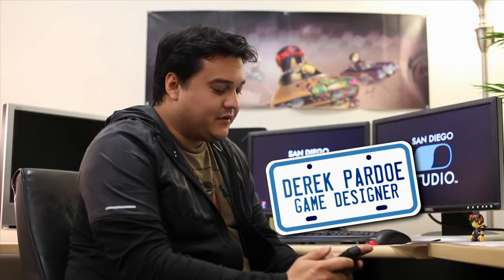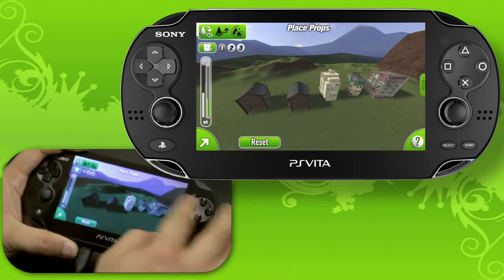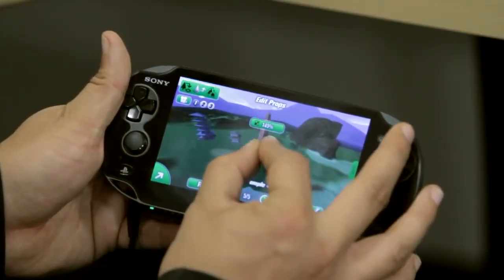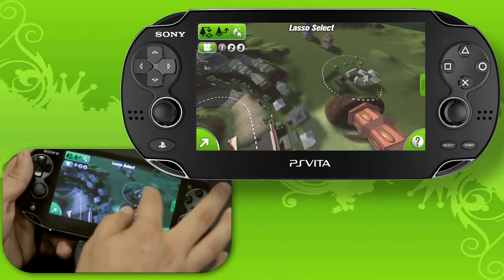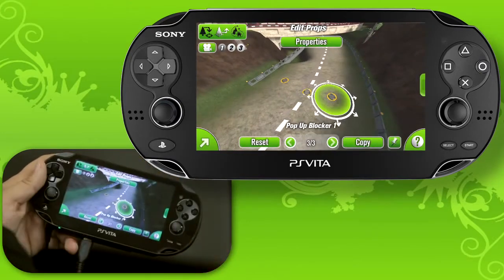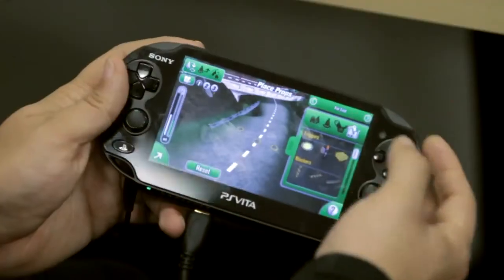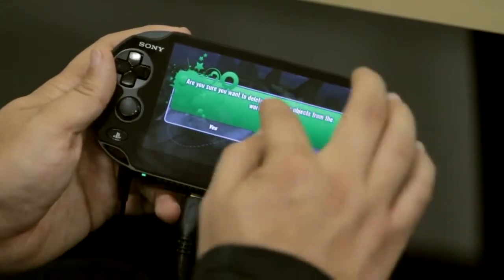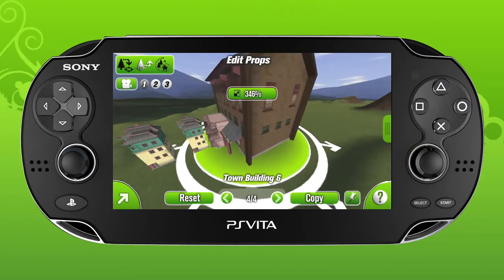ModNation Racers Road Trip - Обучение: размещение предметов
Марк Уилсон (Mark Wilson) // Специалист по работе с сообществом, San Diego Studios оставил запись в PlayStation.Blog от 30 января 2012 года.

Помните последний хитовый фильм? ... ну тот, со зданиями, которые были перевёрнуты вверх дном, перековерканы и вывернуты?... Ну да, точно! ТОТ самый фильм! Что ж, мы знаем, что в оригинальномModNation Racers: Road Trip авторам трасс хотелось больше гибкости (и потенциального безумия) в процессе создания их творений.

Мы разработали новые возможности в редакторе трасс (Track Studio), которые позволят вам, в буквальном смысле, перевернуть игру вверх дном. В этом вам поможет весь реквизит, вращающийся на полные 360 градусов, возможность смешивать различные темы оформления и предметы окружения так, как вашей душе угодно...